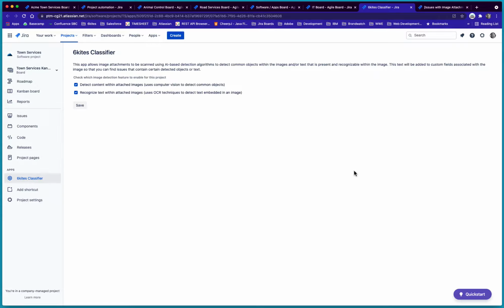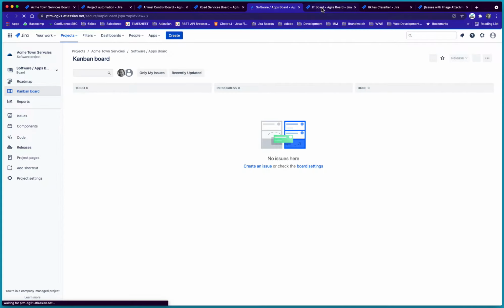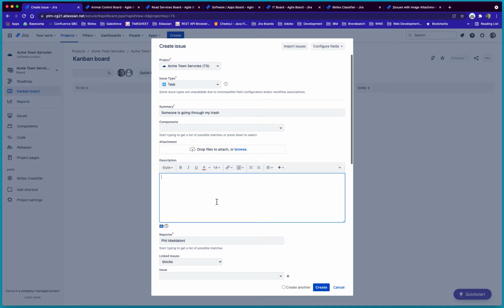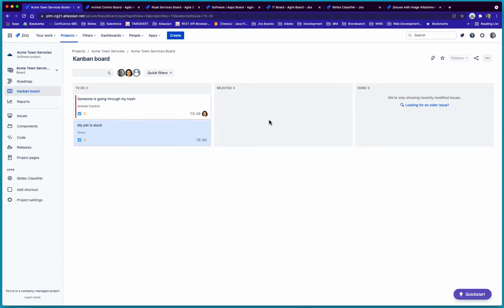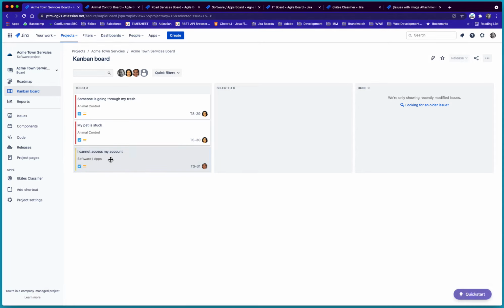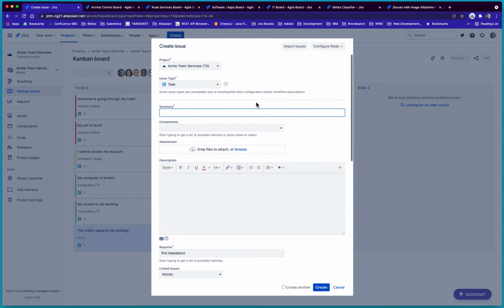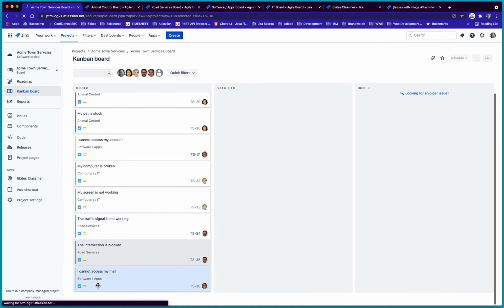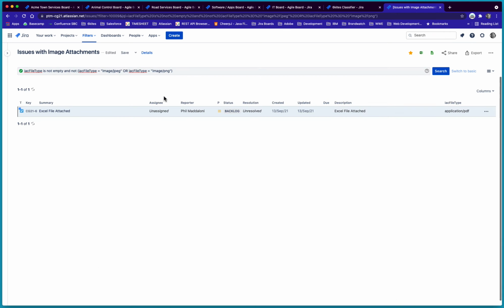Screen Recording 2021 09 13 at 1 28 54 PM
Video Demo of 6kites Intelligent Attachment Classifier Codegeist Submission